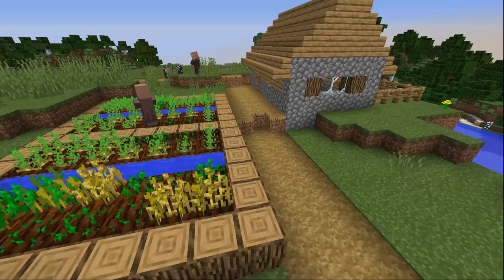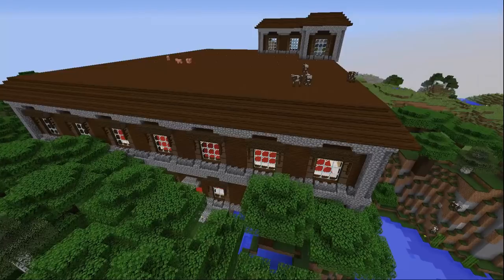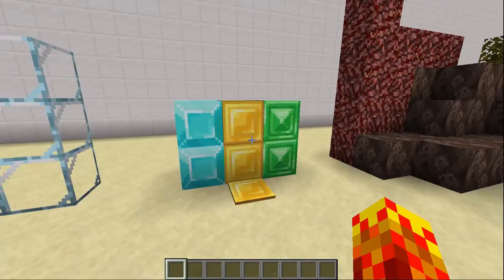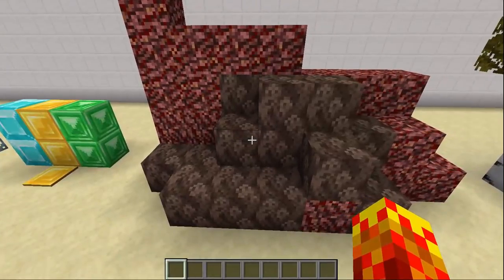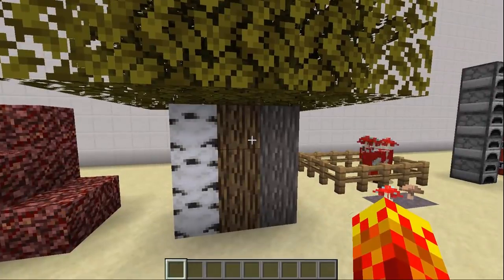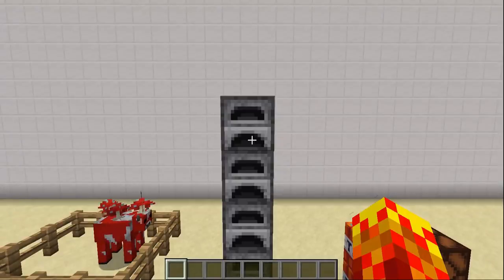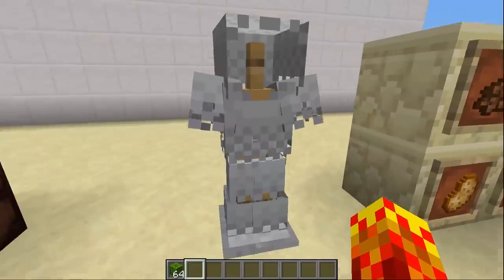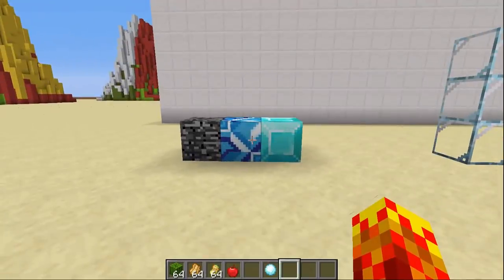Why the NEW Minecraft Textures Are Really Bad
Jasper's new textures appear to fit only in isolation of each other. Within the context of Minecraft as a whole, there are too many inconsistencies to permit a fluid and effortless playing experience. The art styles seem reactionary rather than self-fulfilled, and from a business point of view, what are they trying to do? Is this the right business move - creating a problem that was never there?

This video details only my opinions and is to primarily provide feedback.